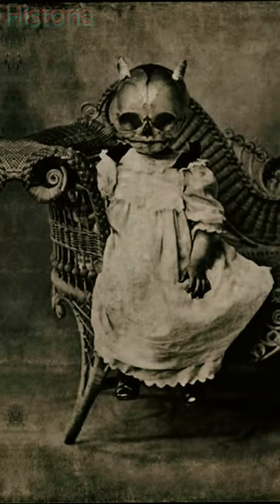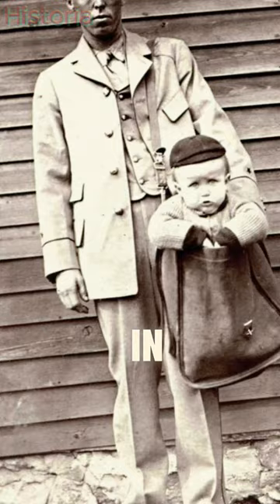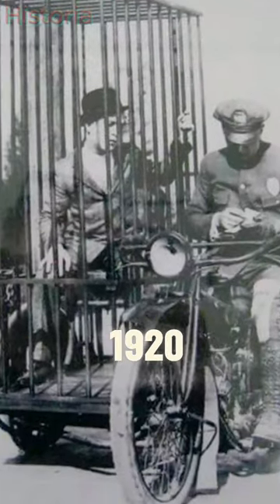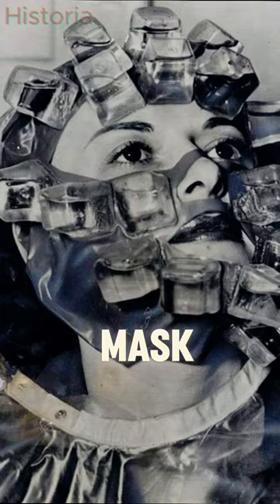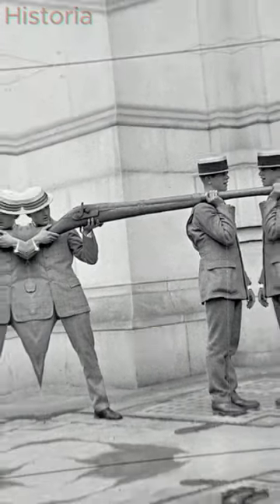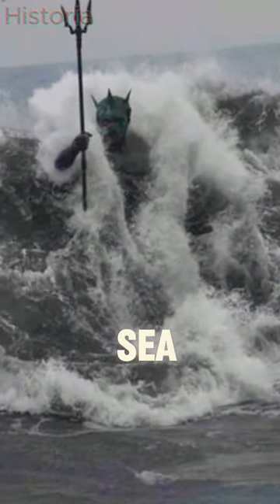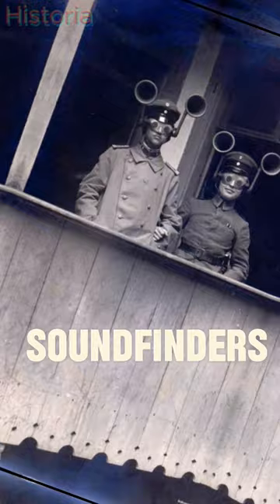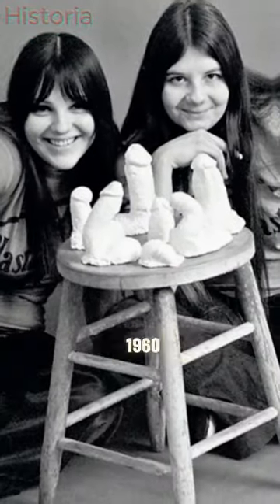Weird Historical Images You Do Not Want To See ☠️ PT5.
Behold a peculiar glimpse into history with these bizarre images: a child mailed in 1913, a portable holding cell for policemen in 1920, a vintage ice mask from 1940, one of the weirdest punt gun pictures from 1800, mummies for sale in 1865, Neptune rising from the sea, World War One sound finders, motorized roller skates, and Cynthia 'Plaster Caster' in 1960.